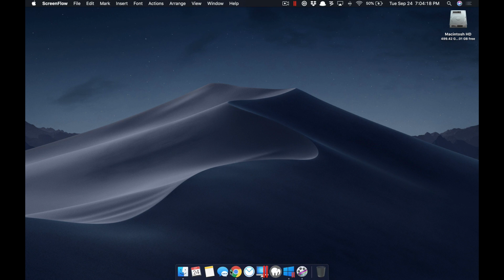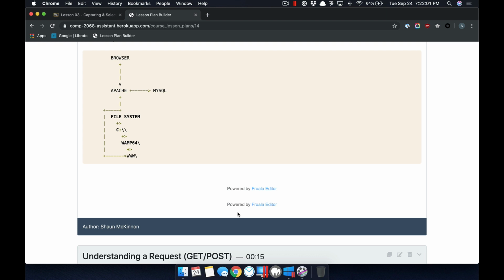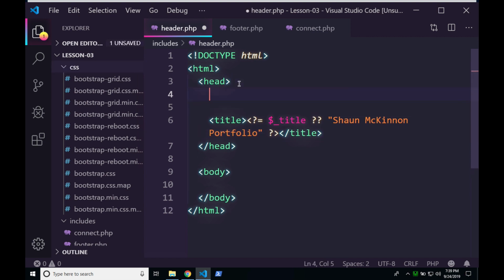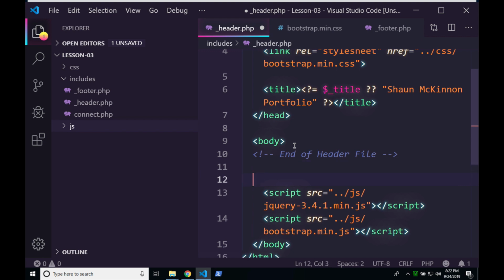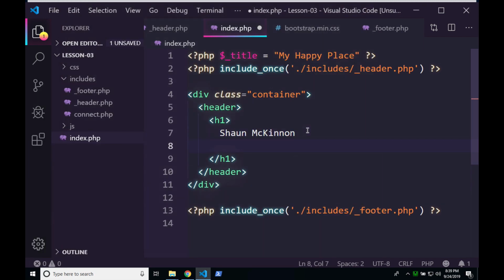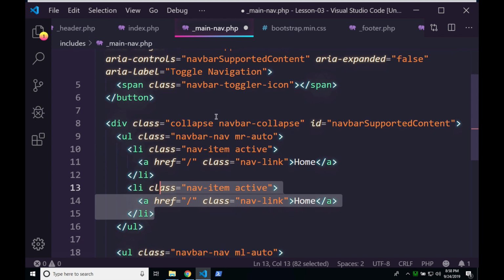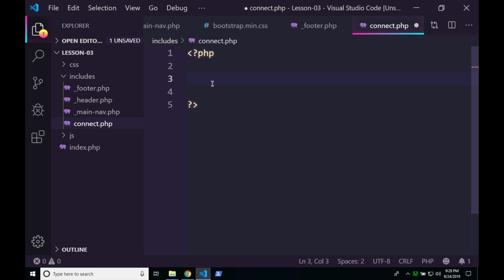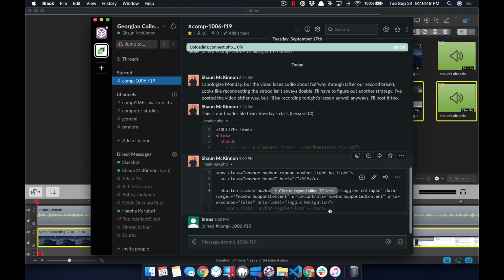Tue Lesson 03 COMP 1006